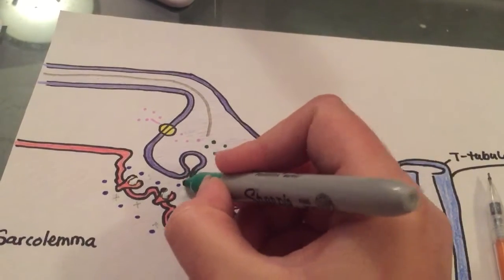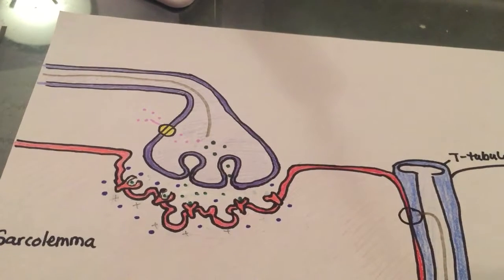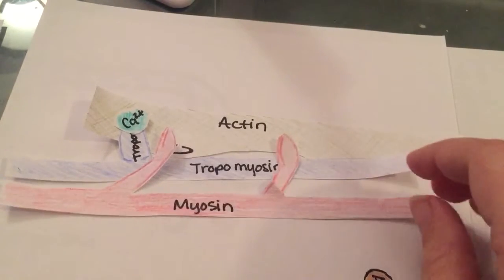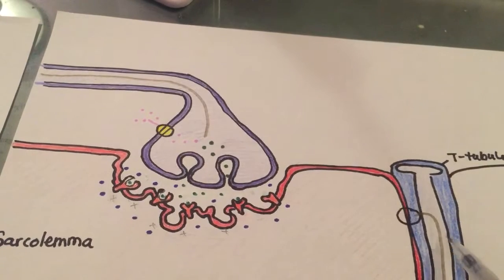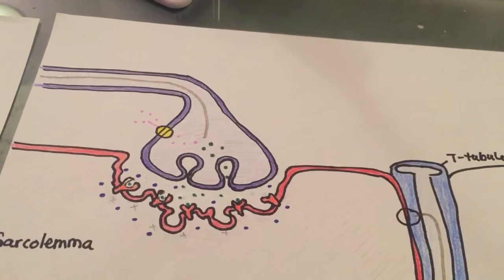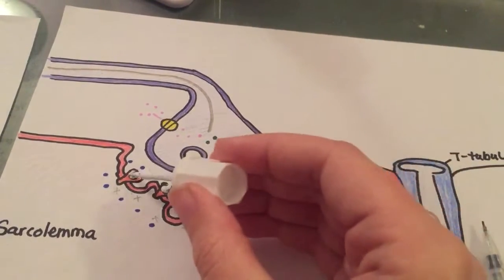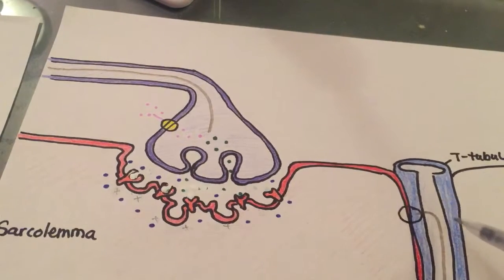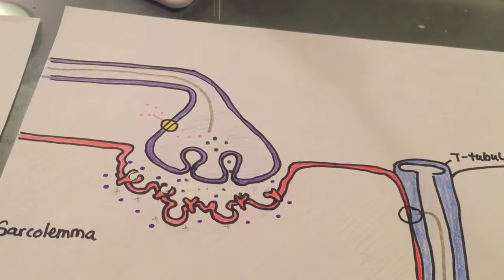C08A915D E5CB 484B 9544 FC86205A11D3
Bio 253 Muscle Contraction